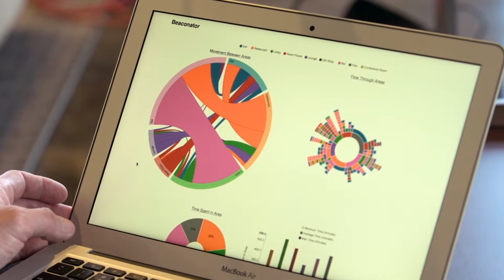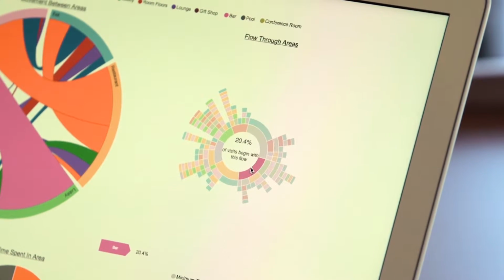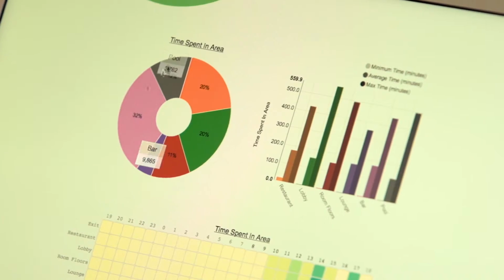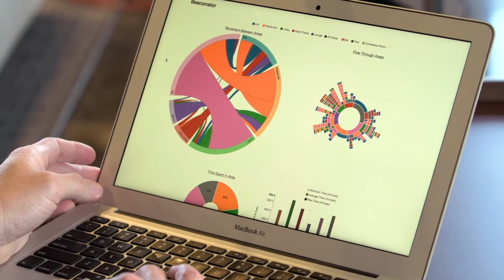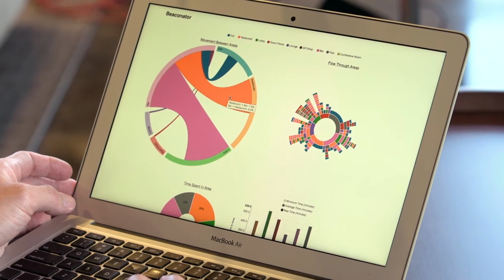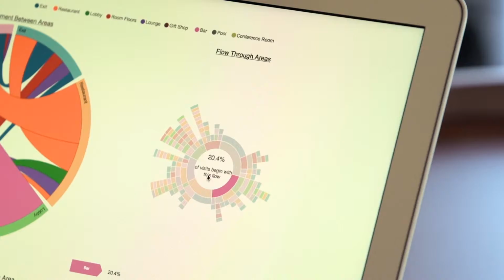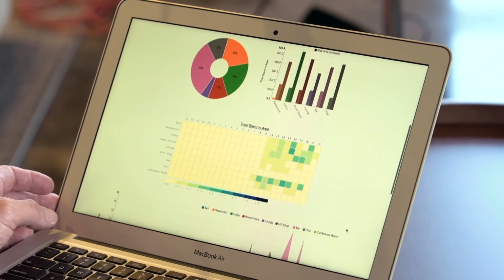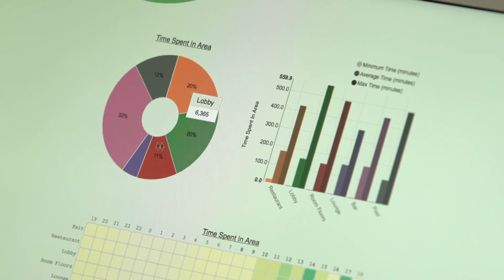Sabre Labs introduces "the Beaconator" for hotels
| The Hotel Beaconator gives hoteliers a new view into traffic flows around their properties. This information can make for a better guest experience overall.